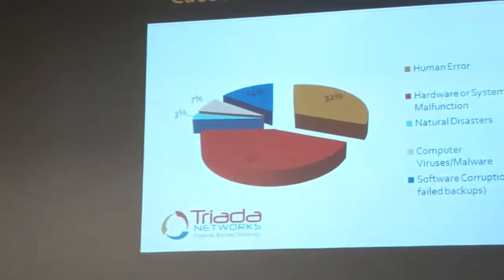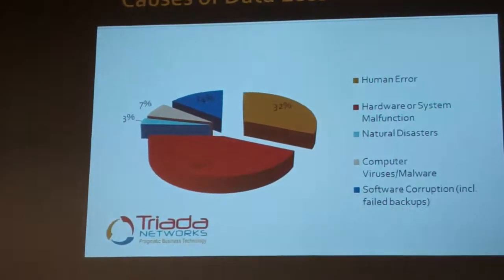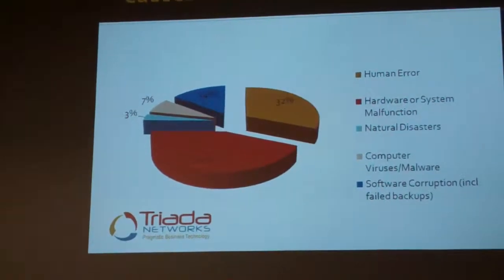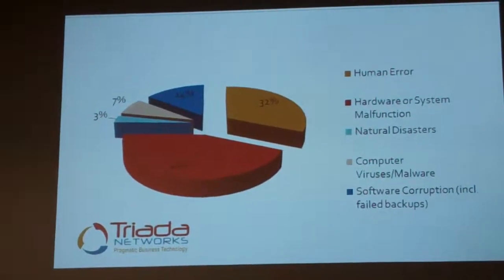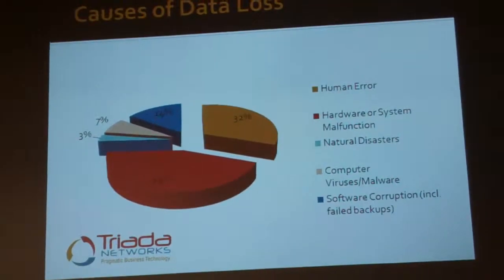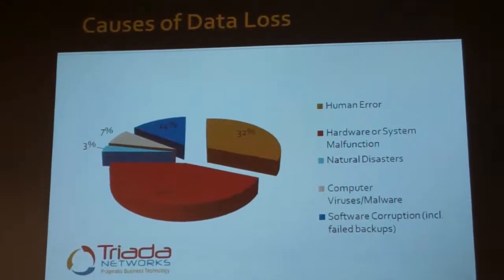Triada Networks at the Meadowlands Regional Chamber's Disaster Preparedness Conference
At the Meadowlands Regional Chamber's Disaster Preparedness Conference on 7/10/12, Raffi Jamgotchian of Triada Networks, an IT consulting firm in Northvale, NJ, heeded the importance of developing a business continuity plan, citing the startling statistic that approximately 43 percent of businesses never reopen after a disaster and 29 percent close within two years after a disaster. Protecting your data by backing it up on hardware and storing it off-site should be an important component of any disaster recovery plan, said Jamgotchian.